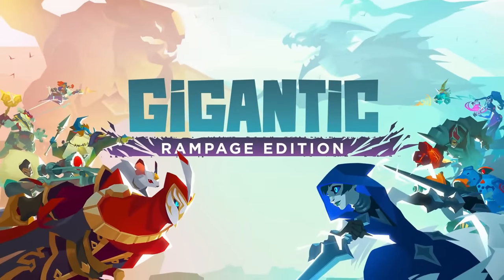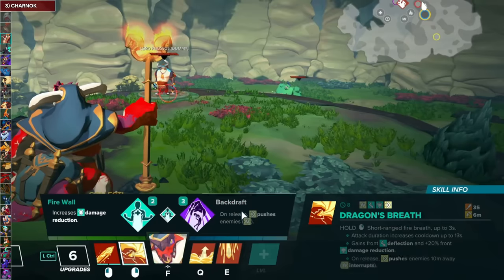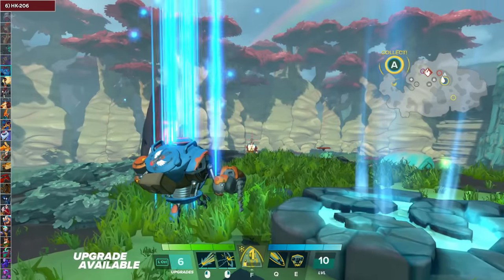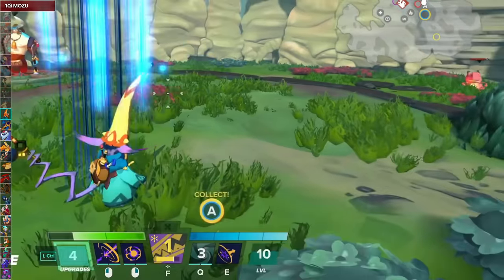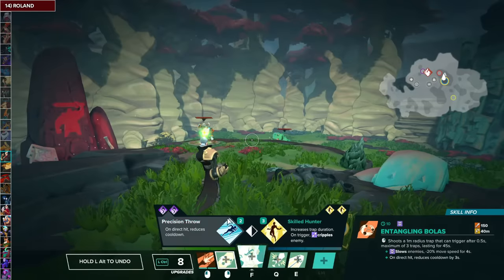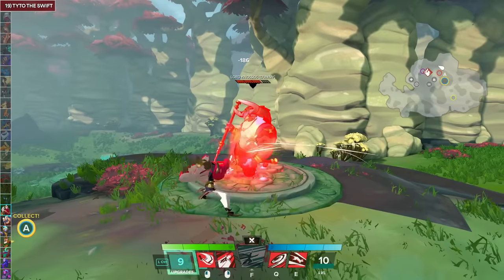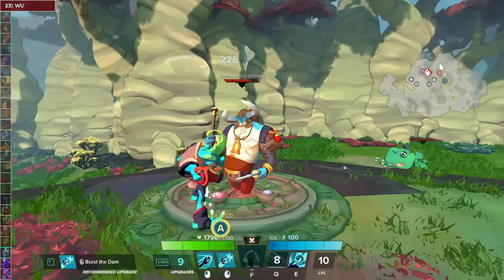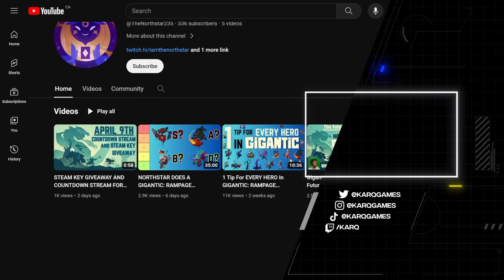1 BEGINNER BUILD for EVERY HERO | Gigantic: Rampage Edition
Everything from the original GIGANTIC is back... and more!

0:00 Intro
0:28 1) Aisling
1:25 2) Beckett
2:17 3) Charnok
3:14 4) Ezren Ghal
4:02 5) Griselma
4:36 6) HK-206
5:16 7) Imani
5:57 8) Kajir
6:26 9) Lord Knossos
7:04 10) Mozu
7:41 11) Oru
8:22 12) Pakko
8:58 13) Ramsay
9:40 14) Roland
10:16 15) Rutger
10:40 16) T-MAT
11:07 17) The Margrave
11:43 18) Tripp
12:13 19) Tyto the Swift
12:45 20) Uncle Sven
13:20 21) Vadasi
13:50 22) Voden
14:34 23) Wu
15:39 24) Xenobia
16:20 25) Zandora

Big shoutout to Northstar for assisting me in curating the builds!